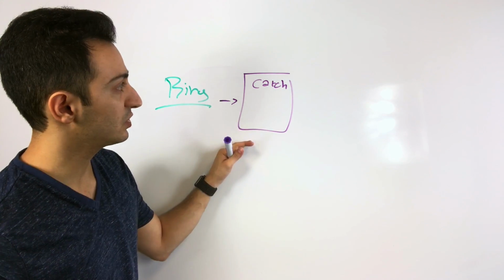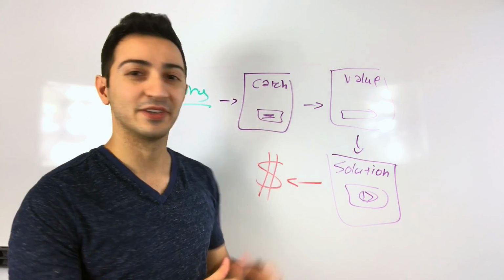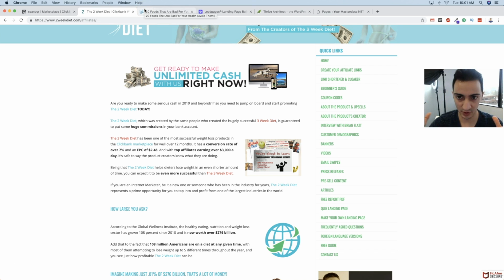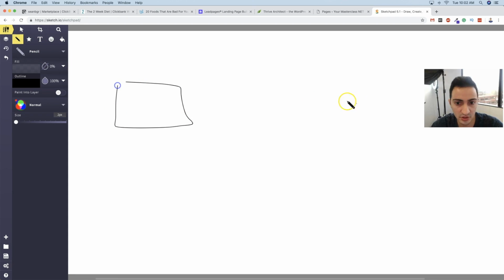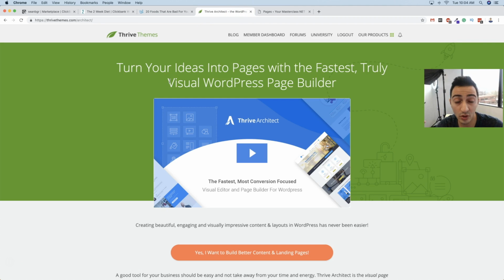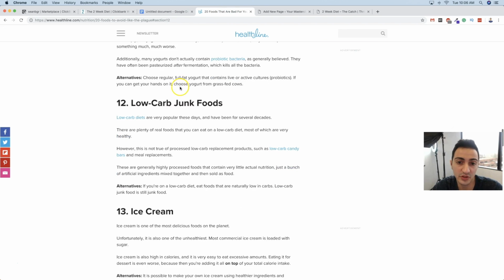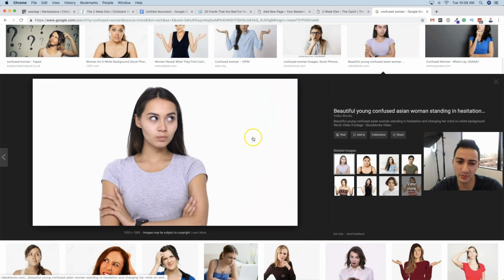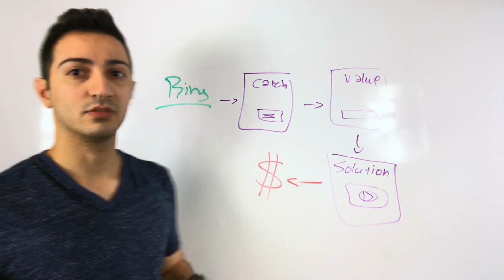Let's Get a Clickbank Sale With Bing Ads! - Part 1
Here's the first episode of a brand new series I'm starting on my YouTube channel. In this 4 or 5 part Clickbank training series, I'll take you from A to Z and show you how to make a Clickbank sale on a brand new Clickbank account.

In part 1 of this Clickbank affiliate training series, I'm going to talk explain the overall strategy and then create the first page (the first step) of this Clickbank sales funnel.

Also, you should check out my training course if you'd like to learn the right way to promote Clickbank products and get Clickbank sales.

My training program comes with detailed step by step instructions and 1-on-1 coaching in case if you need it.